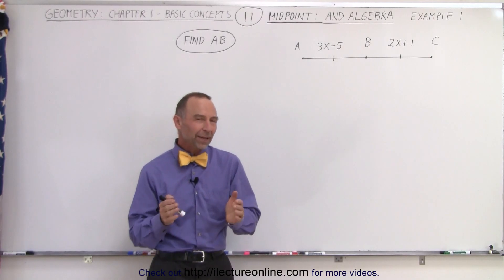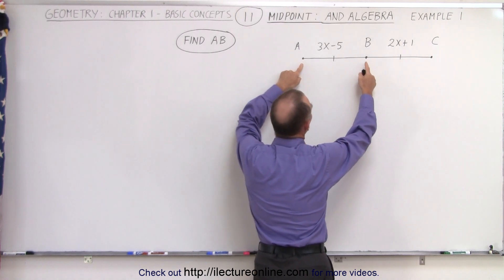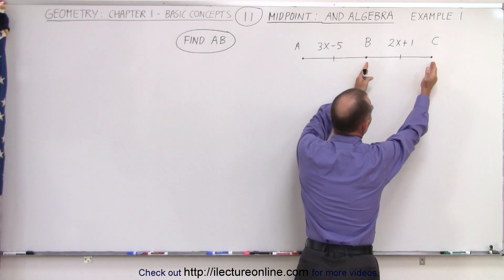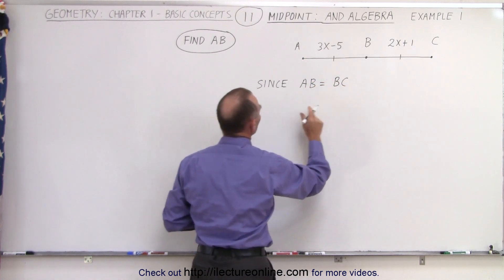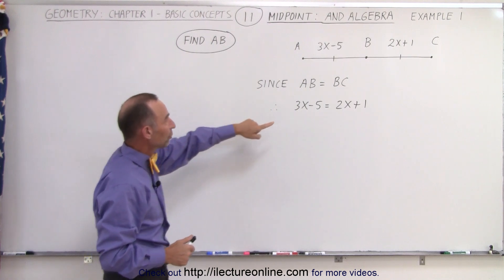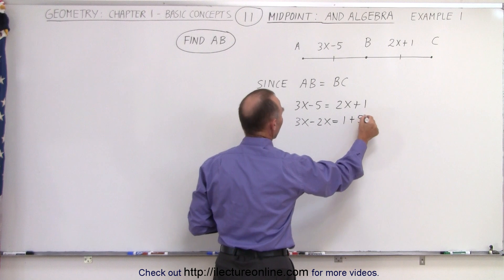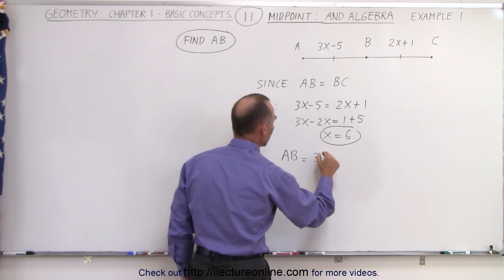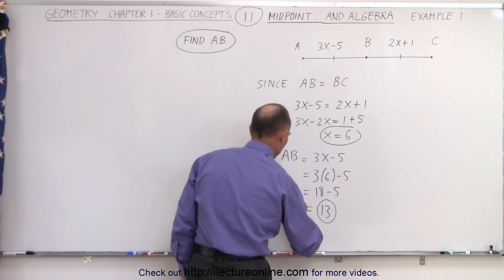Geometry - Ch. 1: Basic Concepts (11 of 49) Find the Midpoint: Example 1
In this video I will find the midpoint=? and length of line segment(AB)=? of a line segment(AC) given points A, C are the endpoints on the line segment such that segment(AB)=segment(BC), where segment(AB)=3x-5 and segment(BC)=2x+1.